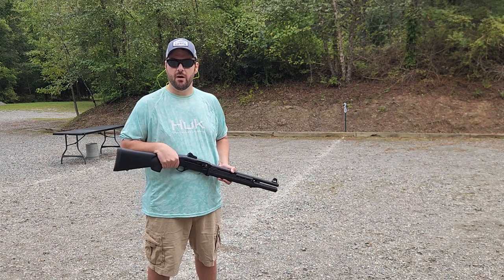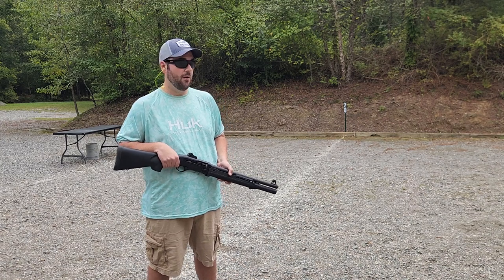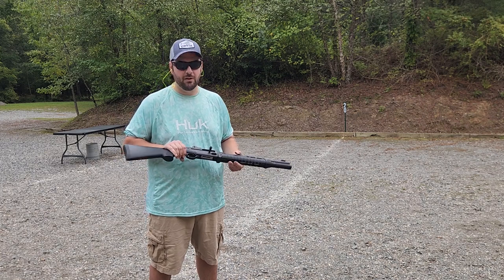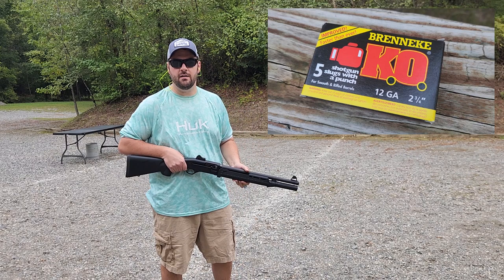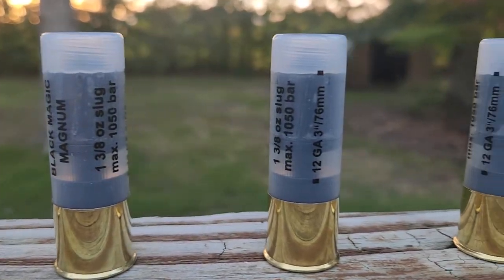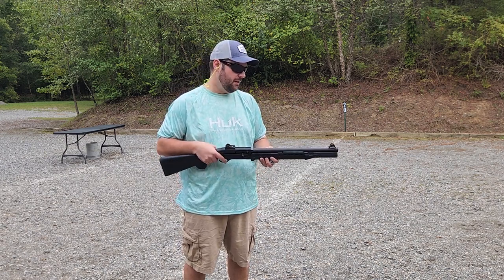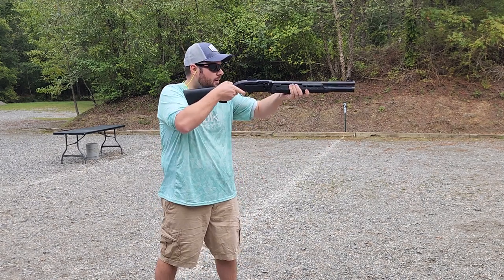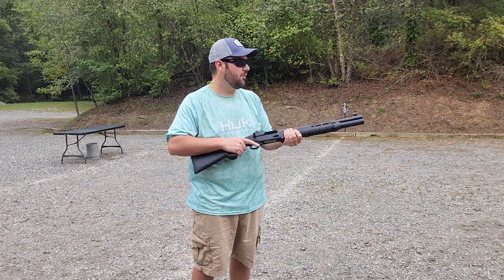Brenneke Black Magic slugs in a Beretta 1301 tactical shotgun (bear defense rapid fire)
12 gauge ammunition in the video include:
#7 1/2 Birdshot, 2.75", 1oz, 1200fps, 1,397ft-lbs of energy
Military Grade 00 Buckshot, 2.75", 1.1oz, 1325fps, 1870ft-lbs of energy
Brenneke Knockout, 2.75", 1oz, 1650fps, 2,645ft-lbs of energy
Brenneke Black Magic Magnum, 3", 1.38oz, 1502fps, 3,014ft-lbs of energy

Comparison of various 12ga loads in the Beretta 1301 semi-automatic shotgun against the Brenneke Black Magic 3" magnum. Using a 602grain 12 gauge (0.729 caliber) lead slug and that has over 3,000ft/lbs of muzzle energy, the Brenneke Black Magic slugs are likely among the hottest and most powerful 12 gauge rounds available for large animal defense.

As mentioned in the video, I would likely not use a semi-auto for bear defense, but the 1301, being lightweight and fast, is perfect for comparison to see how controllable rapid fire is. The Beretta 1301 is also widely accepted as having excellent reliability for a semi-automatic shotgun, but due to the hot nature of these rounds, more testing should be conducted first. I have not yet seen a video online showing the performance of this ammunition in a semi-auto; they are almost exclusively shown in pump actions, which are likely heavier than the Beretta 1301 as well.